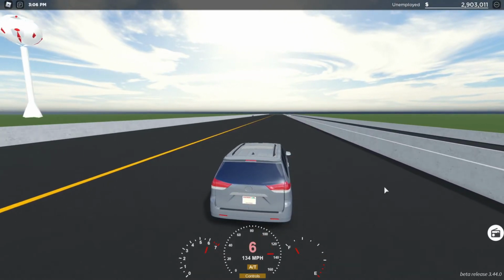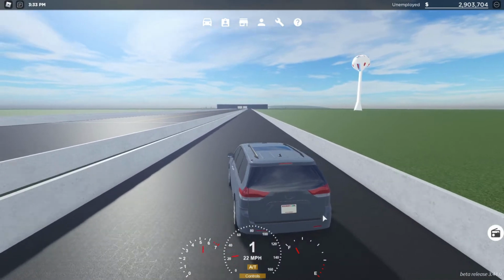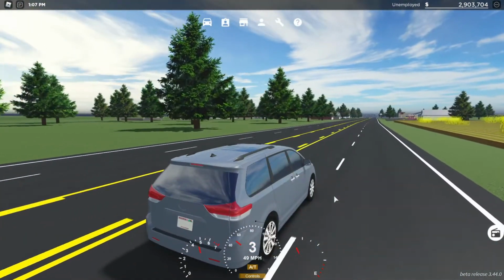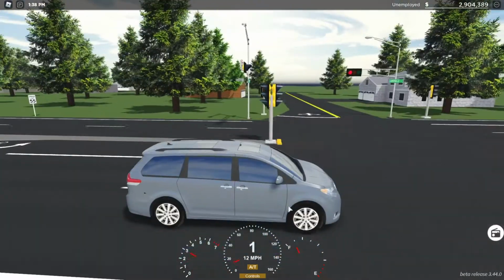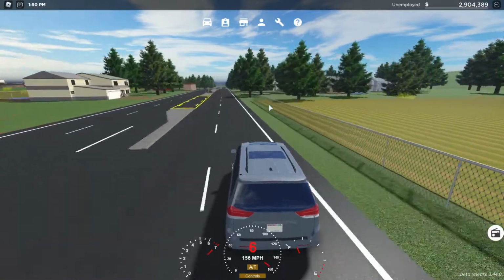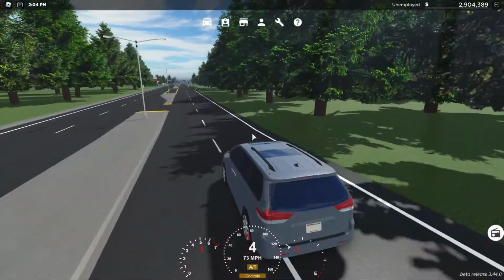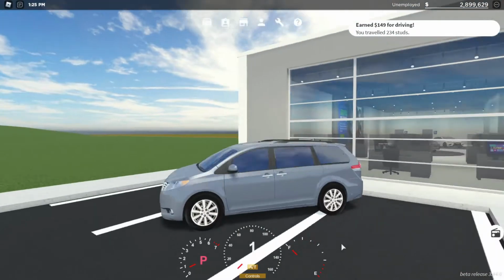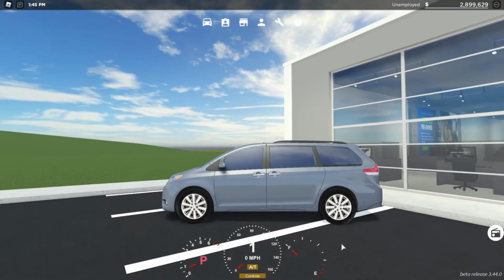Greenville Car Reviews Ep.5 | (2013 Vellfire Sienna)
Hello my Golden Knights! Today we reviewed the 2013 Vellfire Sienna in Greenville Beta! Don't forget to tell me what vehicle you want me to review next in the comments! Hope you all enjoy!